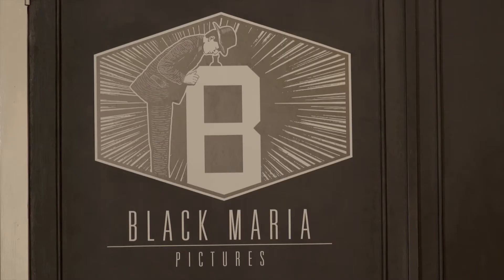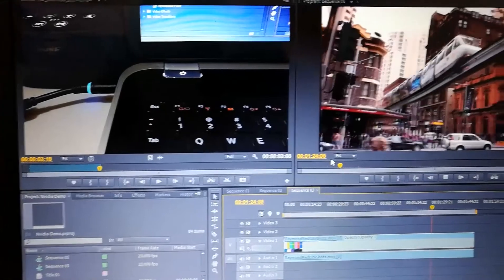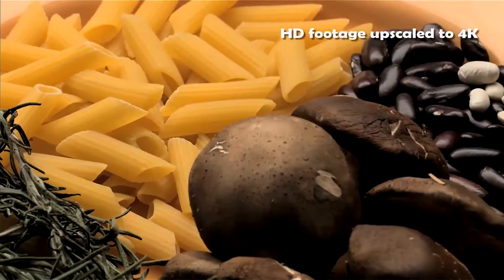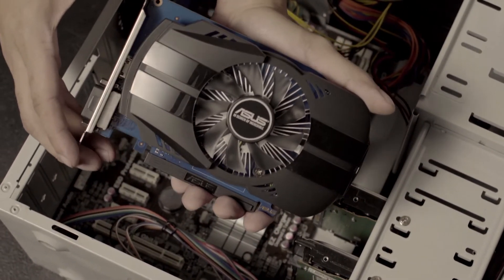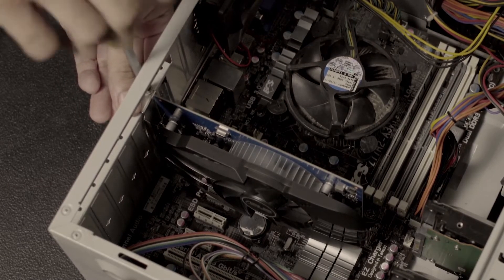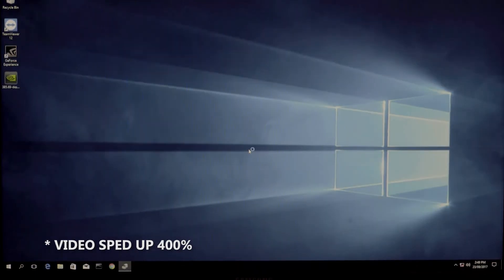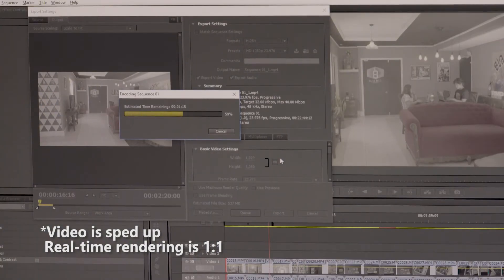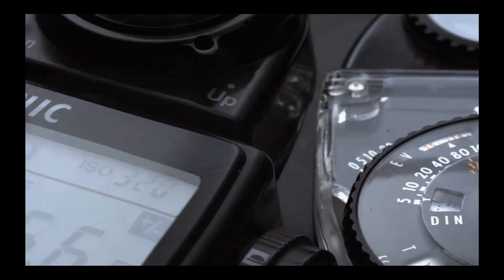Testing the ASUS NVIDIA GT1030 / Raymond Red at Black Maria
Testing the ASUS NVIDIA GEFORCE GT 1030 video graphics card on a standard PC set-up for video editing with 4K capability. Raymond Red tests the card with the help of Black Maria Pictures / Studios